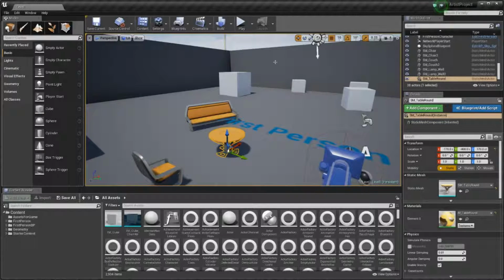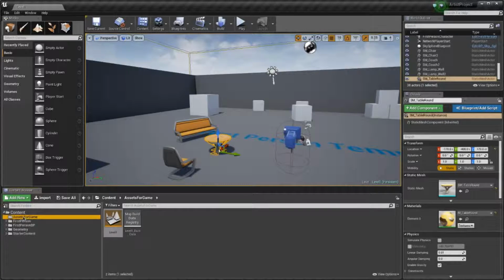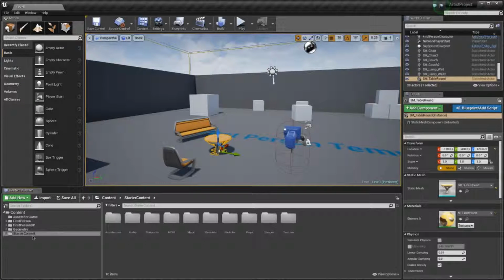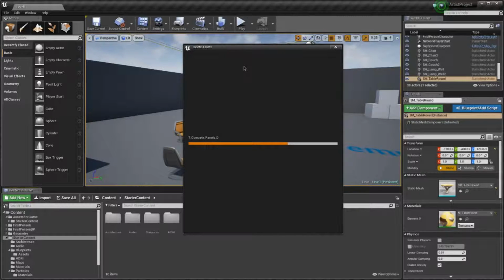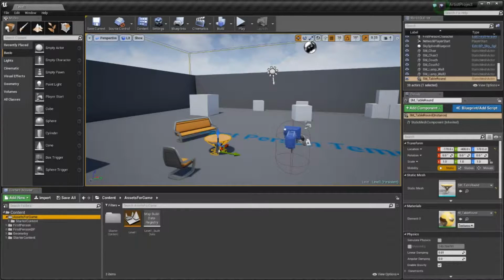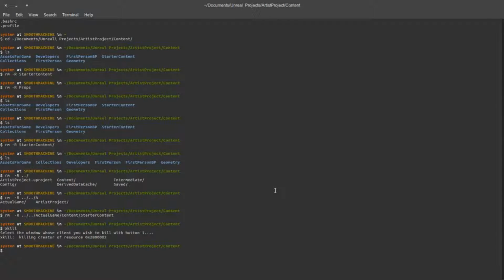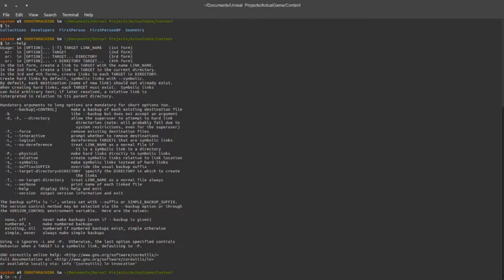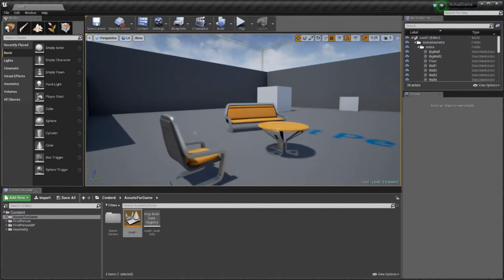Unreal Engine 4 asset pipeline tutorial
Walkthrough of how I prefer to set up the art / code workflow for games made with Unreal Engine 4(UE4).